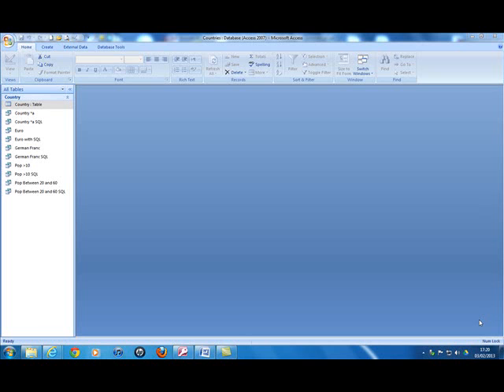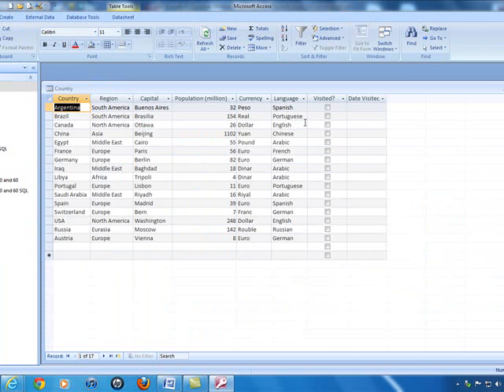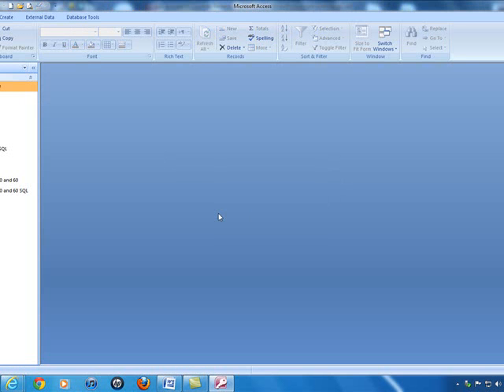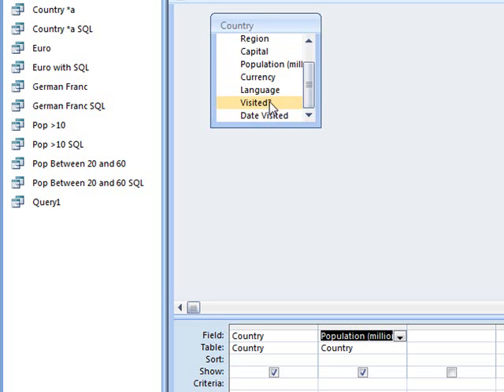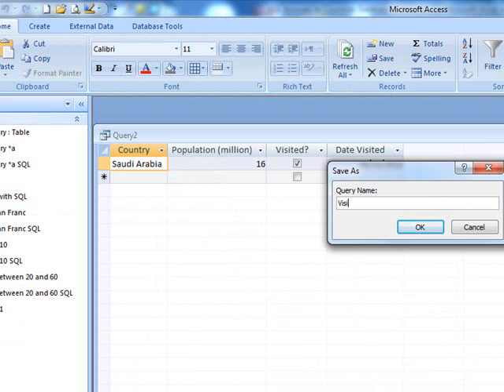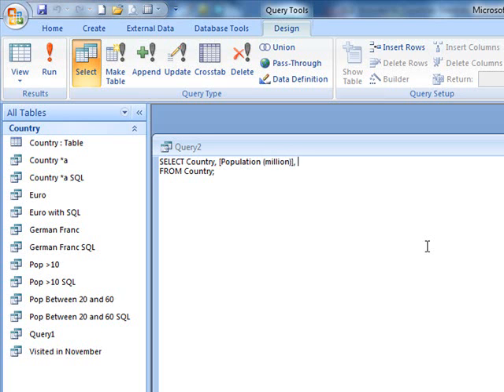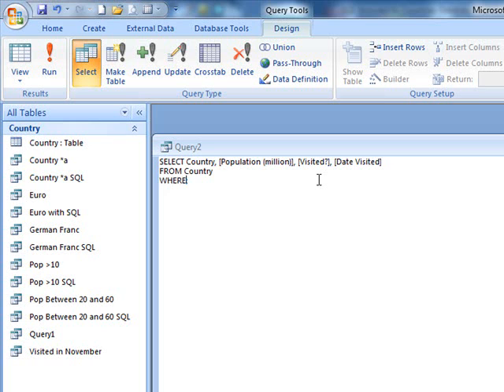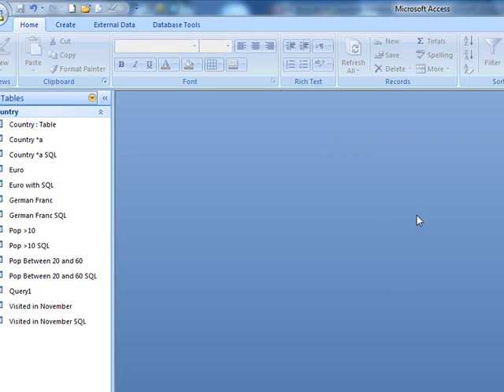07 Using SQL for YesNo and Date Queries